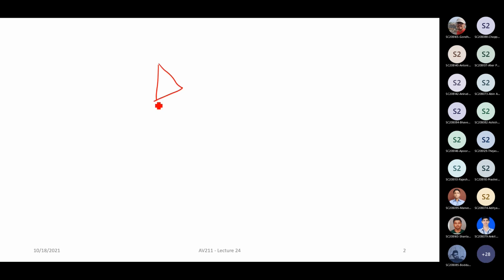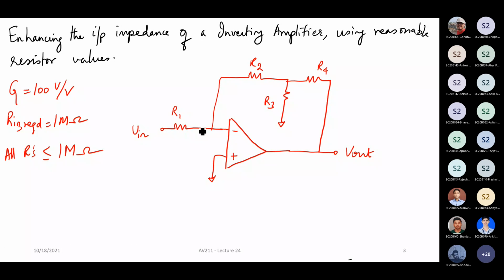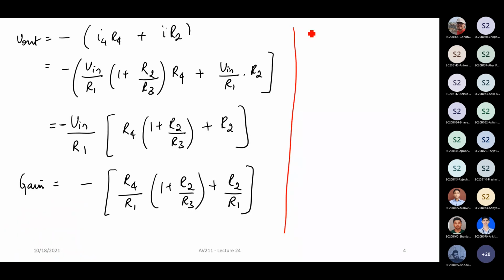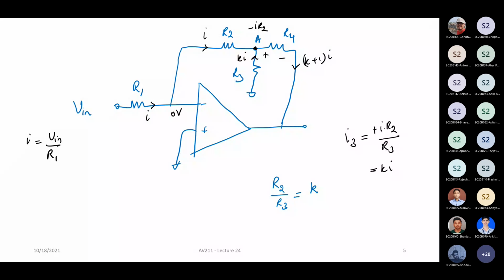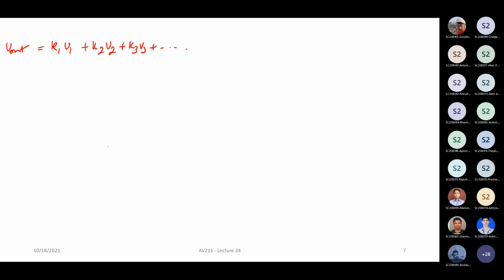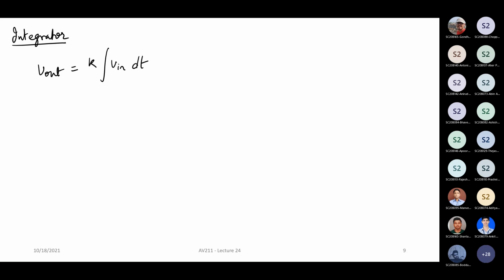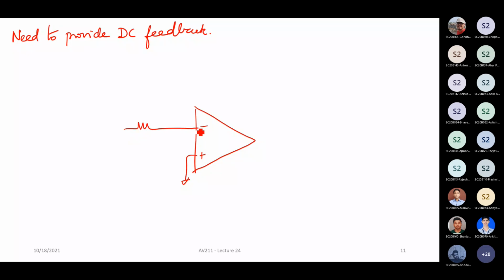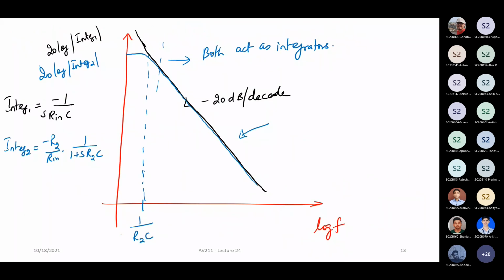Lecture24 Opamp Circuits Contd